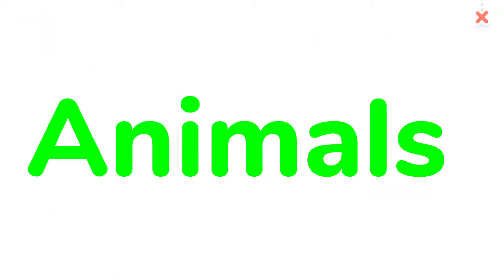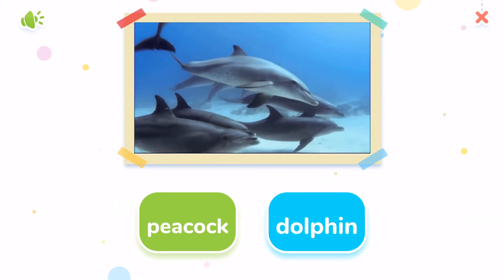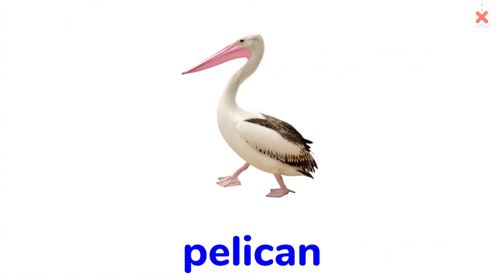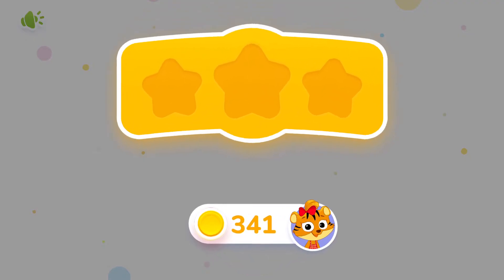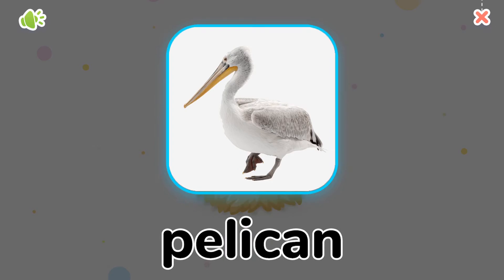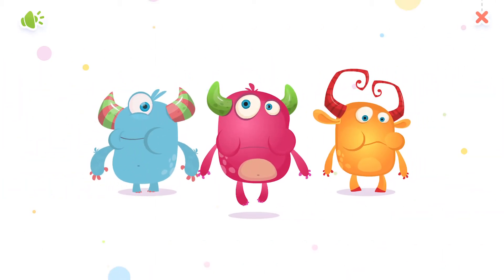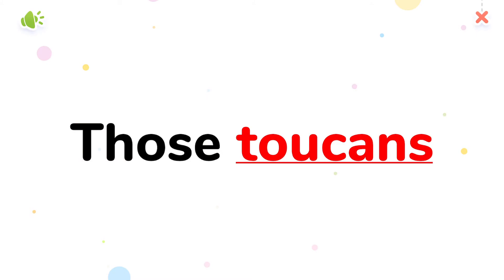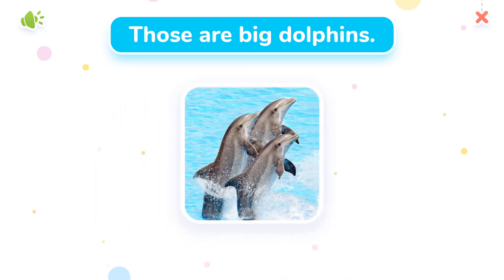Animals Part 7 | New Monkey Junior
Animals Lesson 7

Giáo trình Monkey Junior là chương trình học tiếng Anh dành cho trẻ từ 1 đến 10 tuổi .Được chia theo 3 cấp độ :  1.Easy ( Dễ) - 2.Medium (Vừa) và 3.Advanced (Trình Độ  Cao ) :

1.Cấp độ Easy ( Dễ ) nội dung tập trung vào các từ đơn và cụm từ (Single Words - Phrases)

2.Cấp độ Medium (Vừa)  nội dung tập trung vào những câu đơn giản ( Simple sentences )

3.Cấp độ Cao ( Advanced ) nội dung tập chung vào những câu phức tạp hơn ( Complicated sentences )

Trong mỗi cấp độ sẽ được chia ra làm 5 khoá học ( Course )  , độ khó sẽ được tăng lên dần trong mỗi khoá học , giúp bé nhanh chóng thích nghi với chương trình.

(English For Kids) Tiếng anh cho bé là kênh dạy tiếng anh theo giáo trình sách điện tử Mọkey Junior . Tiếng anh cho bé giúp học tiếng anh monkey junior qua youtube , vừa chơi vừa học tại nhà . bé hãy cùng  kênh  Tiếng anh cho bé khám phá những câu chuyện của chú khỉ qua những bài học nhé .

Ngoài ra , bé có thể học trực tiếp trên máy tính bảng hoặc điện thoại qua Ứng Dụng Monkey Junior .  Bố - Mẹ hãy tải ứng dụng Monkey Junior về điện thoại hoặc máy tính bảng  theo link dưới nhé , và nhớ nhập mã Giảm Giá ANNIE hoặc nhấn vào link dưới để được giảm 40% giá trị khi mua khoá học cho bé nhé .